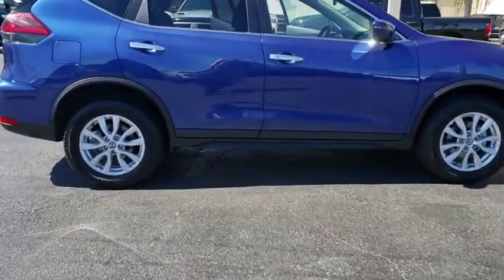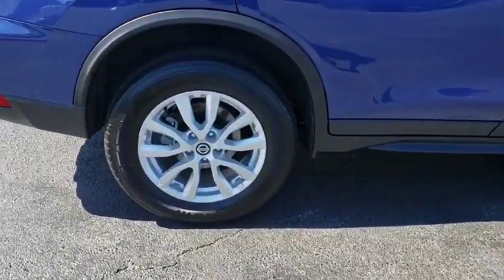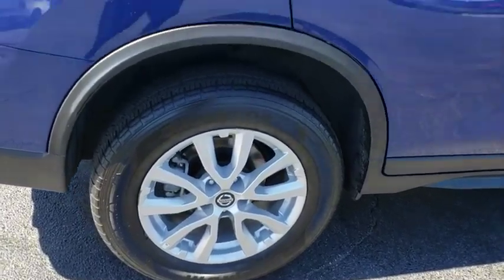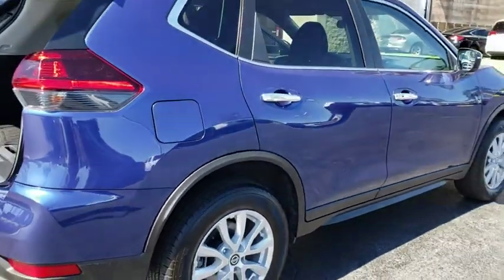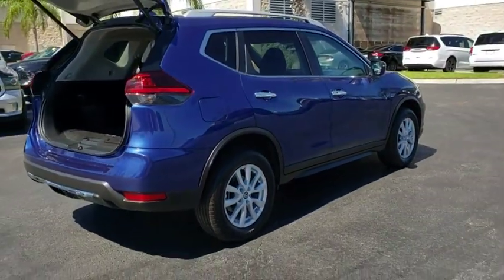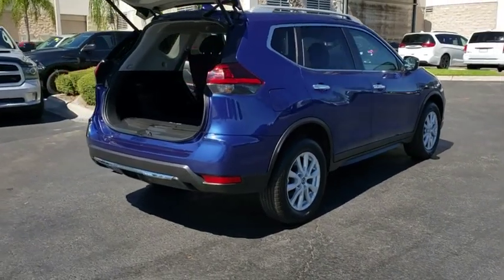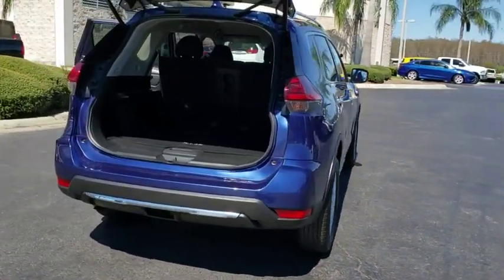2018 Nissan Rogue Orlando, Hunter's Creek, Kissimmee, Windermere, Davenport, FL C794701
Caspian Blue Used 2018 Nissan Rogue available in Orlando, Florida at Central Florida Chrysler. Servicing the Hunter's Creek, Kissimmee, Windermere, and Davenport, FL area

***NATIONWIDE LIFETIME WARRANTY***UNLIMITED TIME AND MILES***BUY WITH CONFIDENCE AT CENTRAL FLORIDA CDJR***Clean Car Fax, Bluetooth, AWD, ABS brakes, Alloy wheels, CD player, Electronic Stability Control, Front dual zone A/C, Heated door mirrors, Heated front seats, Illuminated entry, Low tire pressure warning, Power Liftgate, Remote keyless entry, Speed control, Traction control. Priced below KBB Fair Purchase Price!25/32 City/Highway MPG Call Central Florida CJDR at to confirm availability and schedule a no-obligation test drive! We are located at 8675 Commodity Circle, Orlando FL 32819. Pricing does not include dealer installed options, which may include Tint, Nitro, Wheel Locks, Lift Kits, Tires, and other dealer accessories.